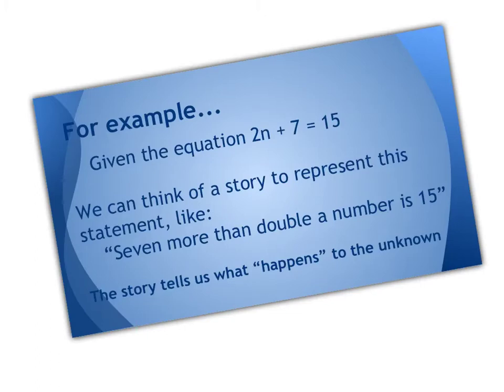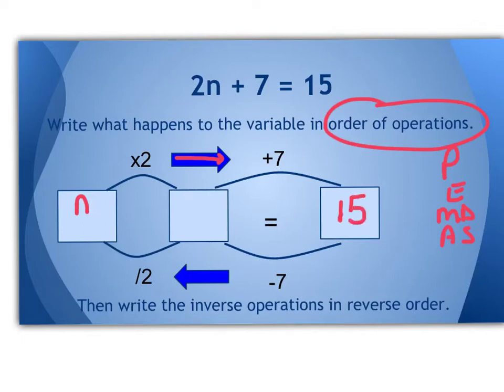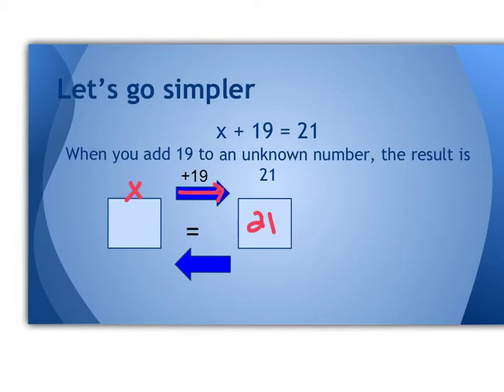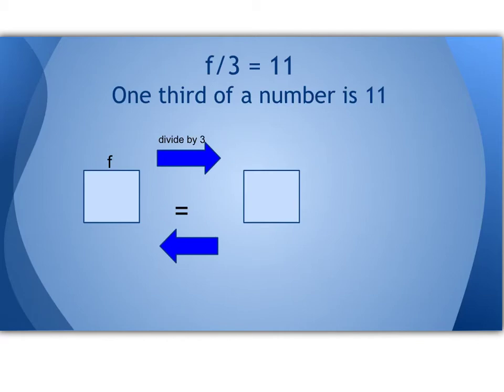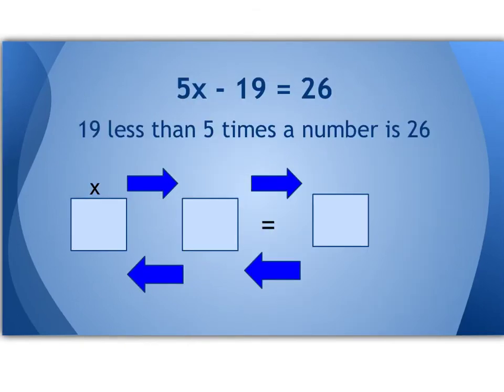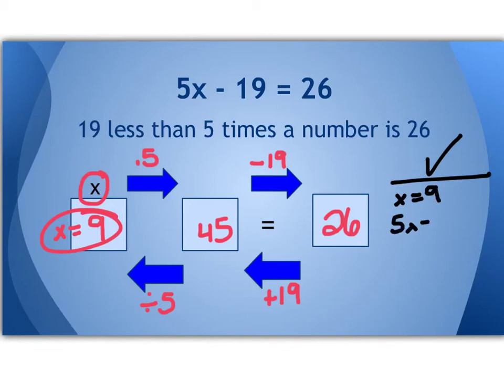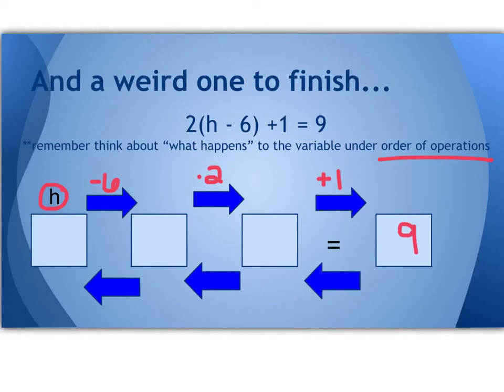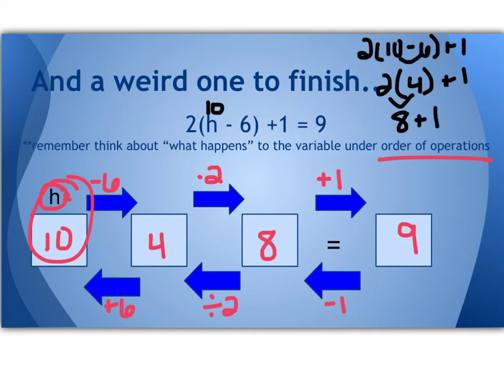7.EE.4A Solve Equations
7.EE.4A Equations